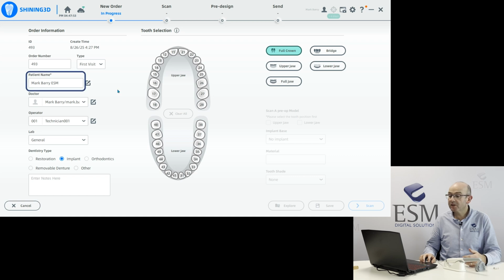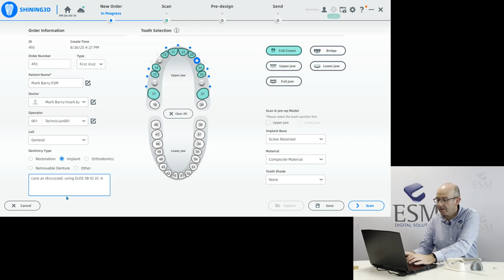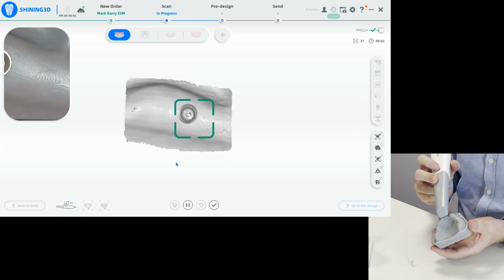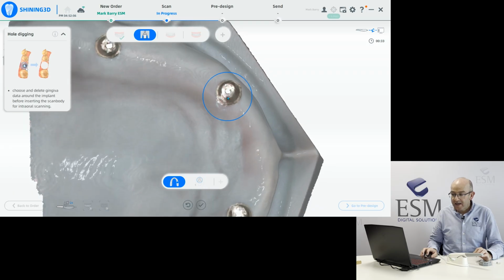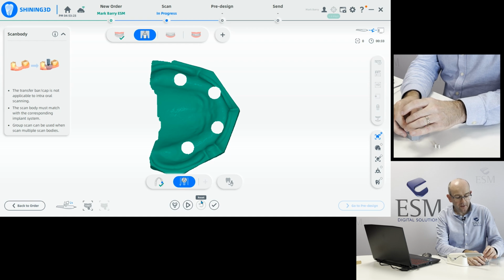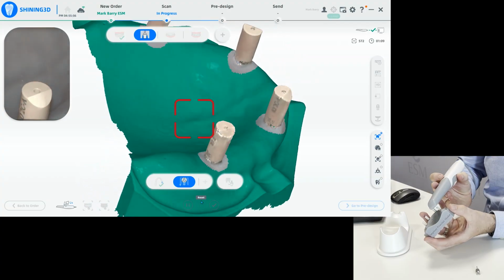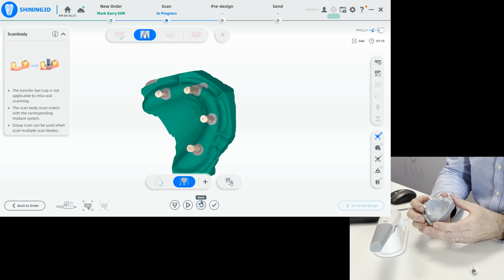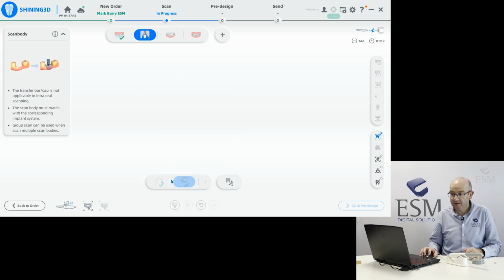Full Arch Dental Scanning Workflow with Conventional Scan Body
In this video, Mark Barry (Managing Director, ESM Digital Solutions) shows a full arch scanning workflow using conventional scan body.

Whether you are a beginner in 3D Dental Scanning or a pro at intraoral scanning, this video would definitely be beneficial for improving your overall digital dentistry journey, making it a lot more effortless when it comes to full arch dental scanning with scan bodies.

Chapters:

0:00 - 0:26 - Intro
0:27 - 2:31 - Software Workflow Setup
2:32 - 3:10 - Scan Page
3:11 - 4:10 - Arch Scanning
4:11 - 5:54 - Hole Digging
5:55 - 6:54 - Scan Body Placement
6:55 - 8:15 - Scan Body Scanning
8:16 - 10:22 - Pro Tip
10:23 - 10:52 - Outro

(All parts of the video taken from any third party app has no intention of commercial use now nor in the future.